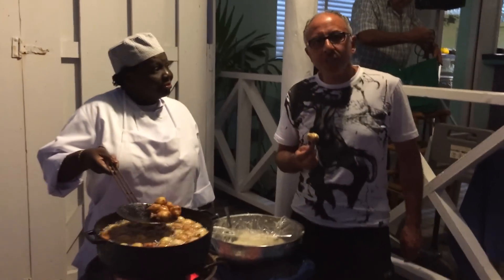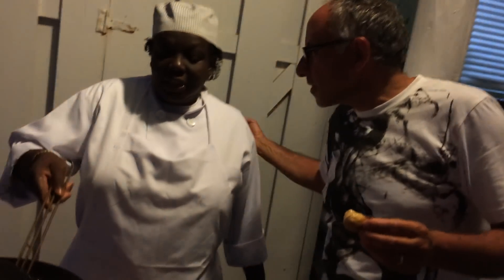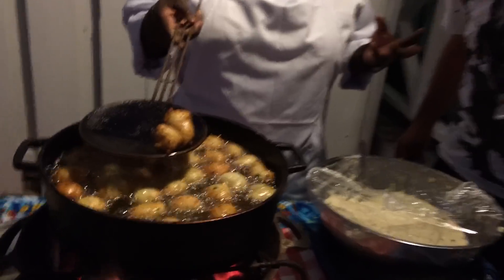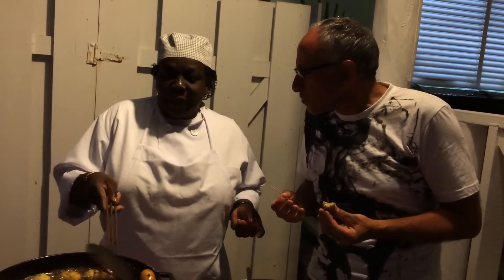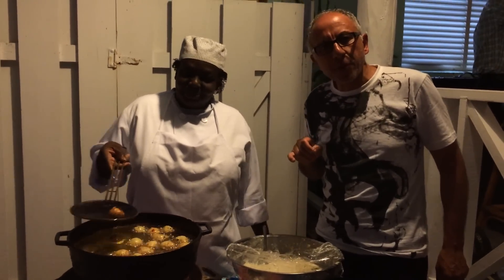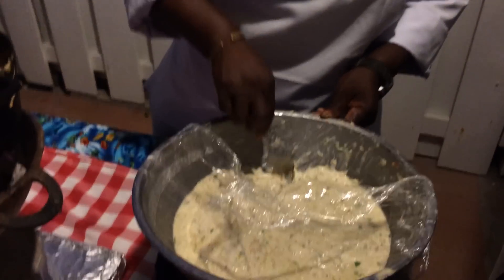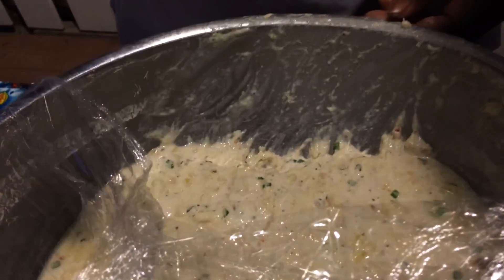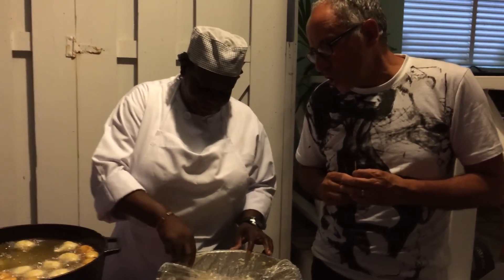Making Fish Cakes in Barbados at the BUTTERFLY BEACH HOTEL with Frank Mazzuca | Family Style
We were given the 101 on fish cakes from Judy at the BUTTERFLY BEACH HOTEL - right next door to where we stayed on Maxwell.

The staff were all fairly friendly and the service was good. The lunches and dinners are great an the Catch of the day BDS $24 which is tasty and great value, as is the Happy Hours where it's 2 beers for the price of one.
The location is good. 2 lovely beaches. Close to Oistins for the friday fish fry and also 10 minutes on the bus to St lawrence Gap. We went there most evenings and would highly recommend.

Try making these at home:

Bajan Fish Cakes
½ lb salted cod fish, cooked and flaked
2 tbsp oil
1 cup onions, finely chopped
1 cup flour
1 tsp bak­ing powder
1 egg, lightly beaten
¾ cup milk
1 tbsp but­ter, melted
2 tbsp eschalots (finely chopped)
1 large fresh hot pep­per (finely chopped)
In a heavy fry­ing pan, heat the oil and sauté the onions until they are just wilted. Place flour, bak­ing pow­der and salt in bowl. Make a well in cen­tre and pour egg, but­ter and milk. Mix together lightly, then add the onions, eschalots, salted cod fish, salt and pep­per. Stir well. Drop by table­spoon­ful into hot oil, but do not crowd the pan. Fish­cackes are done when golden brown!

Frank Mazzuca | Family Style